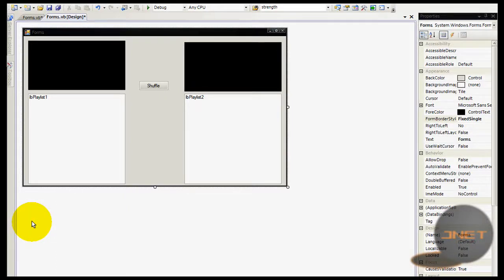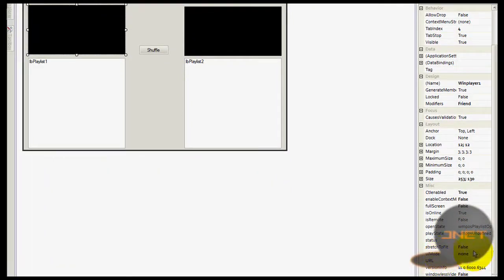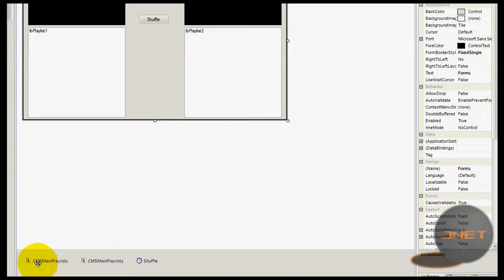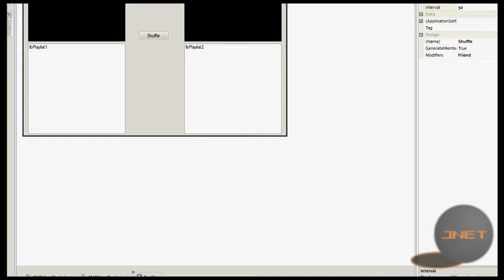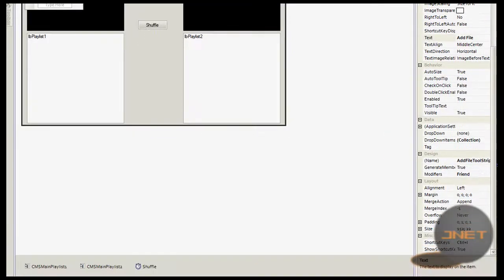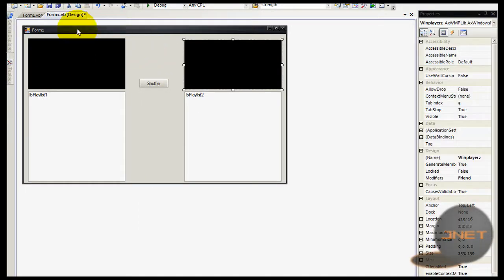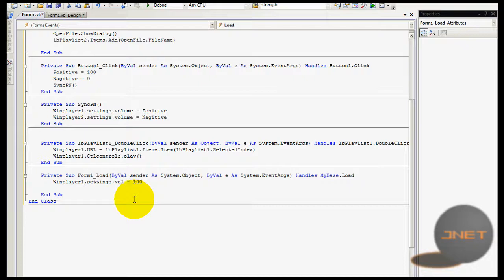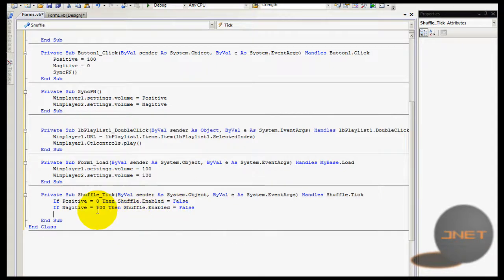How to make a Media Shuffler [vb 2008/.NET] pt.1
[Part 1]
In this video i'll show you how to make a media player with shuffle function. Pretty cool actualy. Please note this program like this contains a lot of errors, i just hadn't enough time to cover that. I think you can fix it yourself, it's not that hard :D. Any questions?